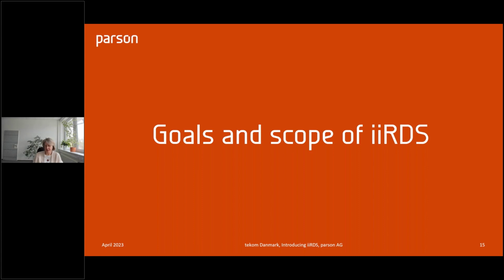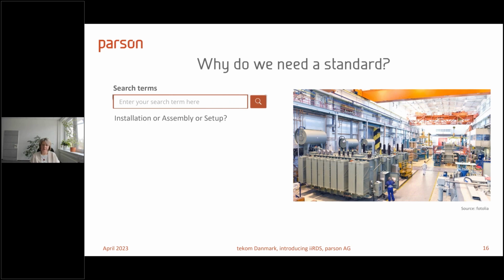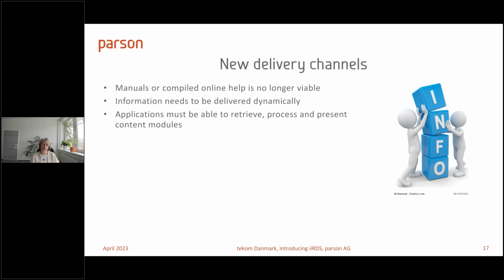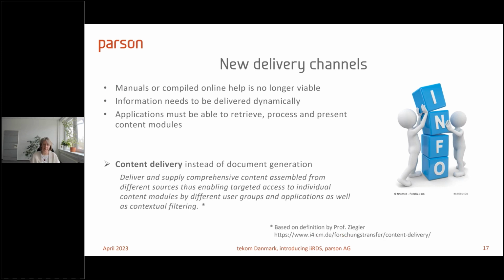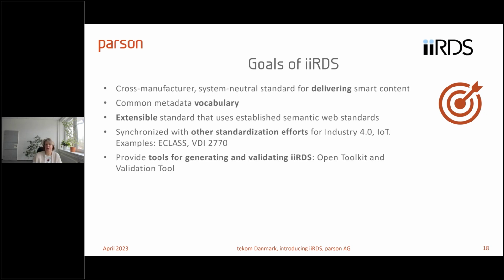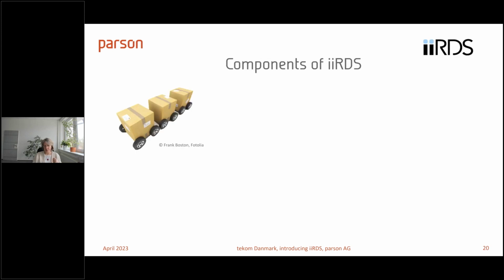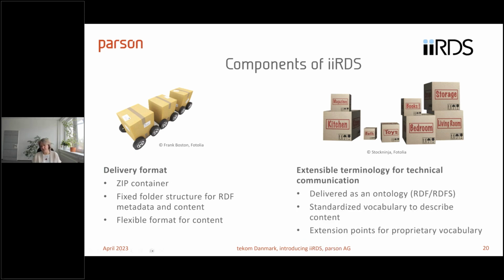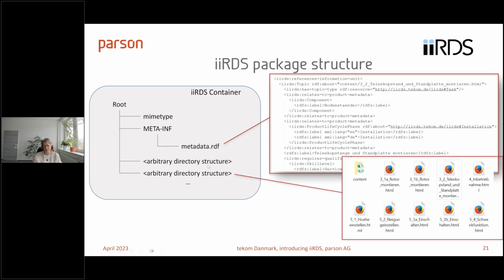Introduction to iiRDS: goals and scope (part 2 of the tekom Denmark webinar)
This is a recording of the webinar "Introduction to iiRDS" at tekom Denmark from 18/04/2023. In the second part of the webinar, Ulrike Parson (CEO parson AG) talks about iiRDS in general: What is iiRDS? What is iiRDS used for? What are the components of iiRDS?

iiRDS stands for intelligent information Request and Delivery Standard. The iiRDS standard provides a uniform package format and metadata vocabulary to deliver technical documentation content to systems like content delivery portals or integration platforms.